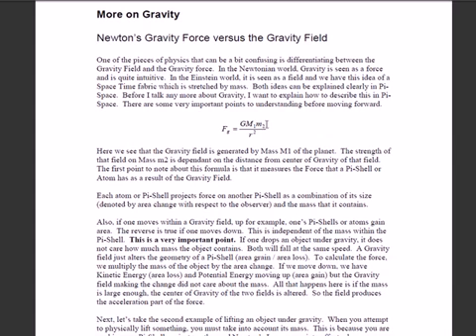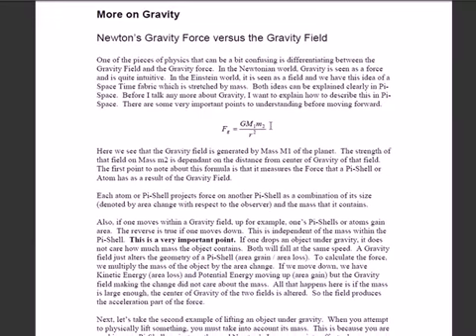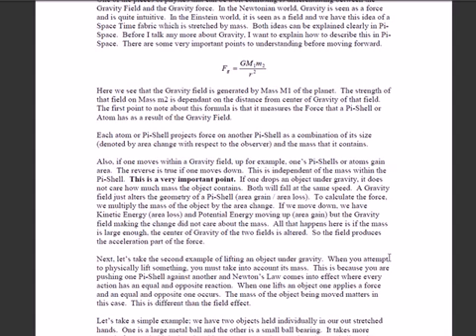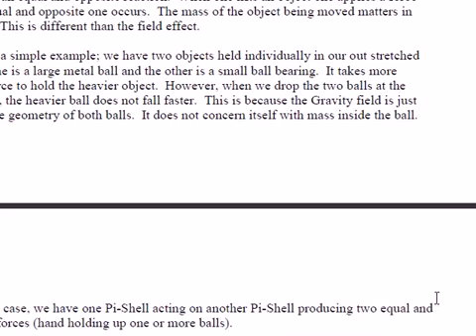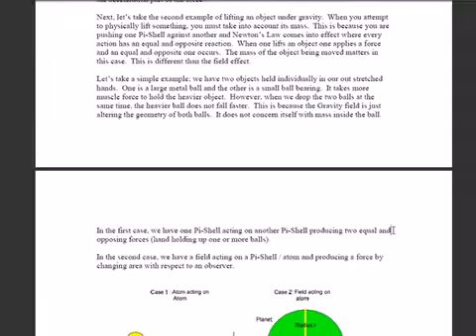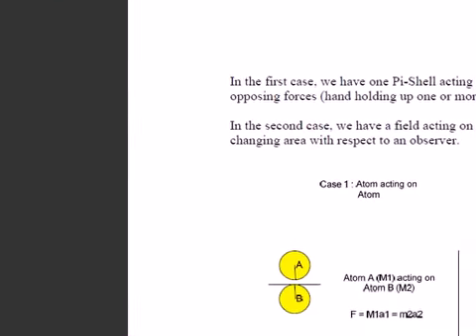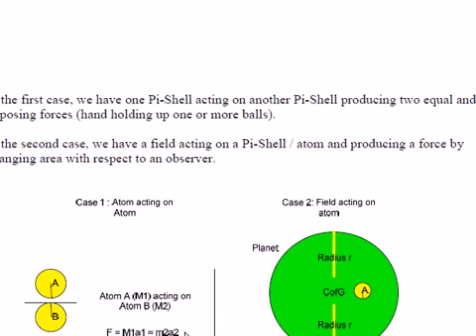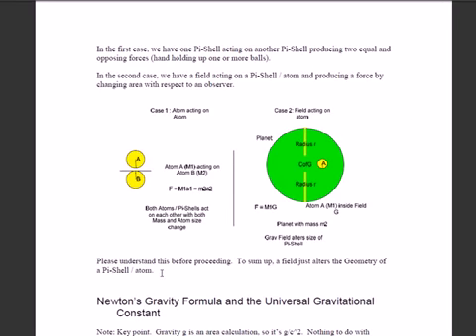Fields and Atom Interactions in Pi-Space